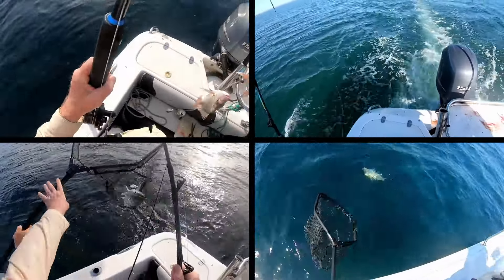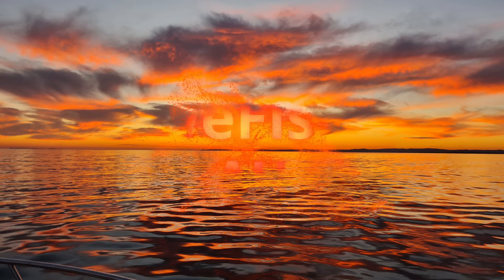The Correct Scales for Setting your Drag.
s07e11

I have done a couple of videos in the past on setting your drag, but I haven’t had the correct scales for doing it since I lost the ones I had several years ago.

Now that I have some again, I thought I would show you haw they work.  You can see for yourselves how they make it easier.